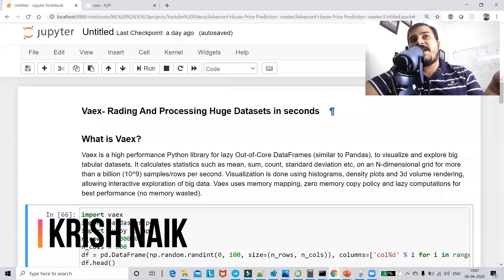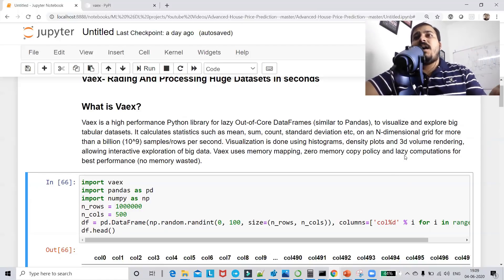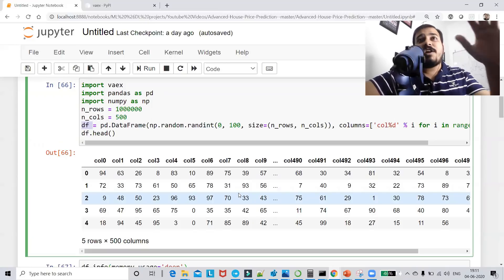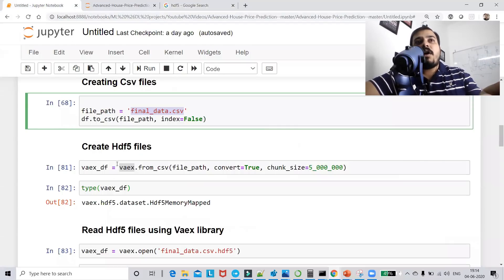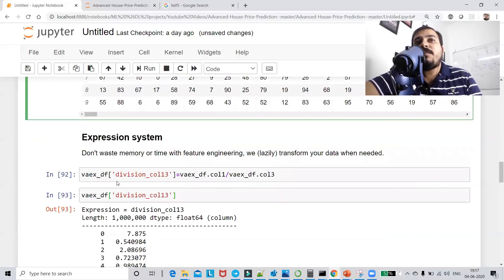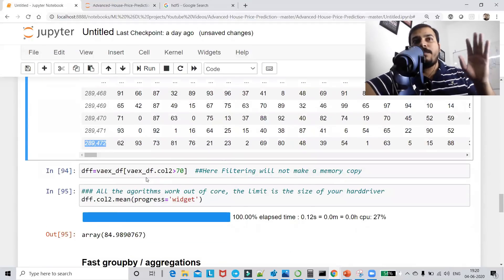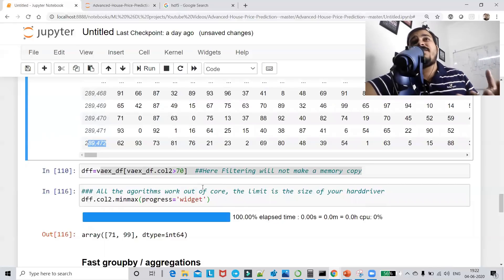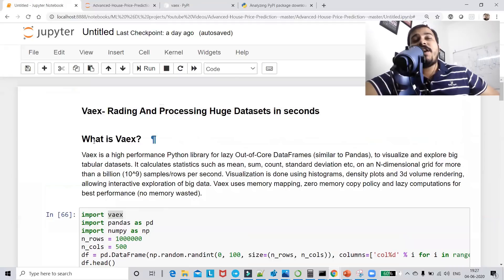How To Read And Process Huge Datasets in Seconds Using Vaex Library| Data Science| Machine Learning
Last 2 days for the enrollment for Affordable Machine Learning And Deep Learning With Deployment Batch.
Ineuron.ai is launching a new Affordable Machine Learning And Deep Learning With Deployment Batch. The time duration of the course will be for 5 months and 3 months remote internship. This course also covers pyspark and provides you self paced course for Power BI and Tableau.
The course will be starting from June 6th 2020.  The course cost is 3k inr + 18% gst for the whole course. All the sessions will be live online and it will be recorded.
The Live Online sessions will be held on Saturday and Sunday from 3Pm IST to 5PM IST and Thurday  10pm tp 11:59 pm for doubt clearing session. Please utilize this opportunity to
upskill urself. Please check the the below link for the syllabus and save your spot. The support team will call you for the registration. Happy Learning!!
Call the below numbers for any queries or to directly enroll

No Prerequisites as such. Anybody Can join
All the details like syllabus,timing and start date is given in the below link. Happy Learning!!